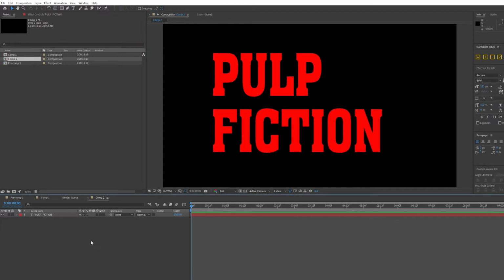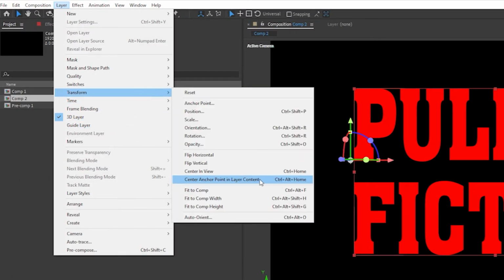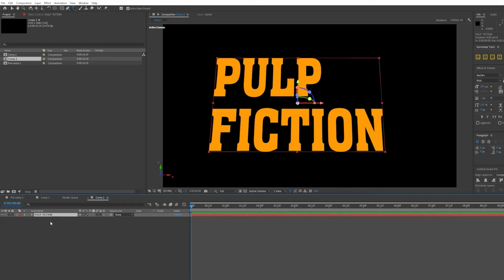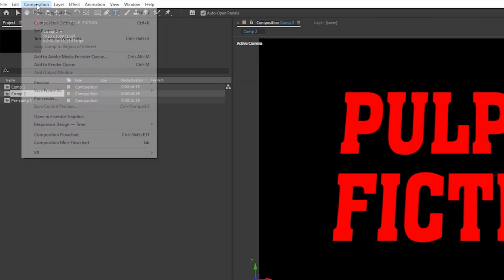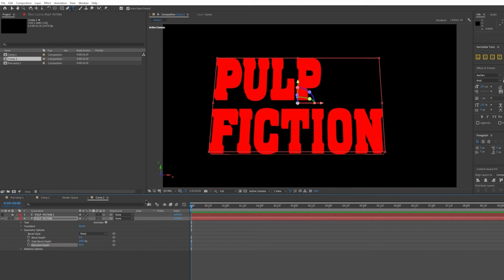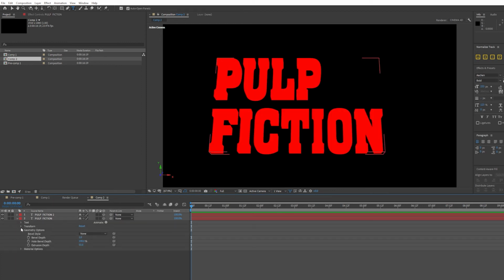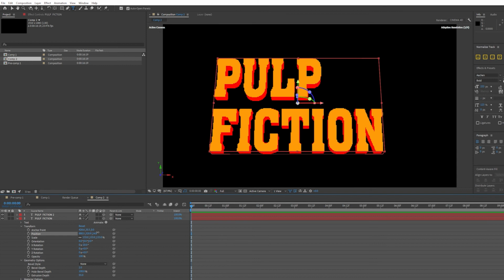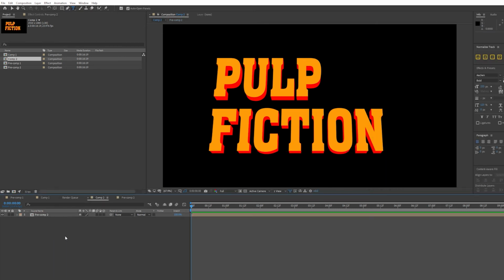How To Create Pulp Fiction Titles or Text in After Effects